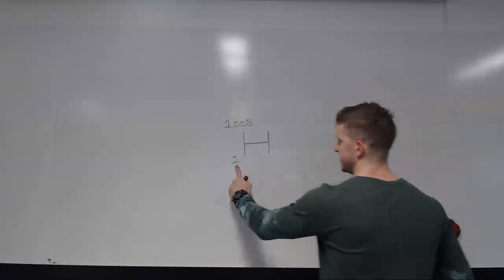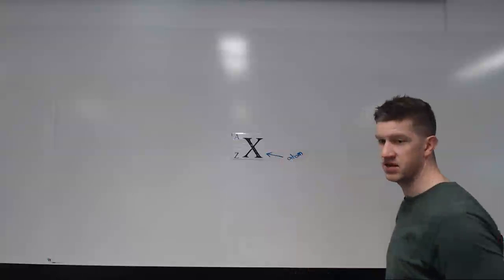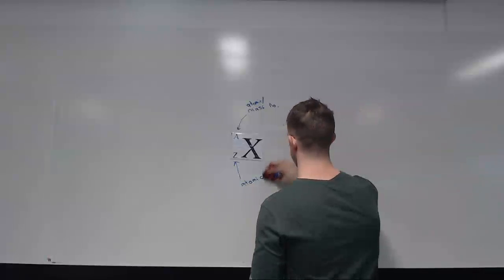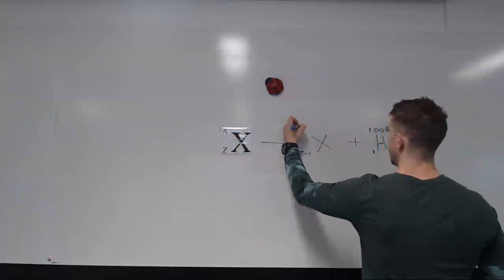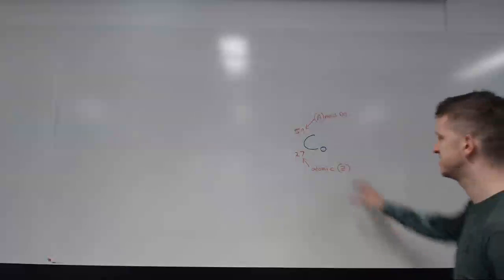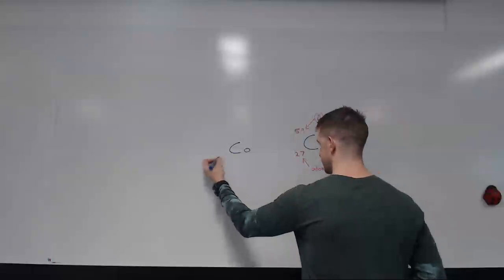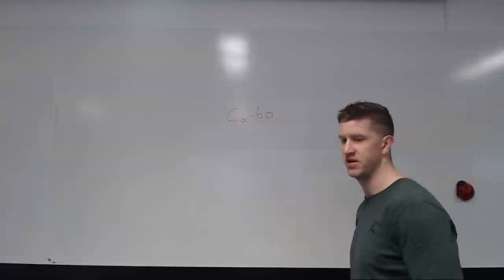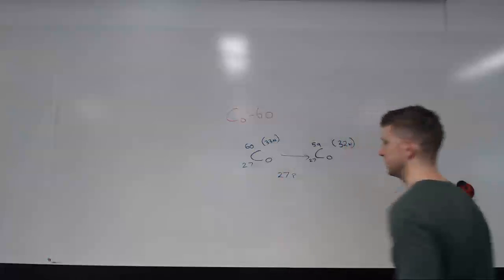2 nuclear notation